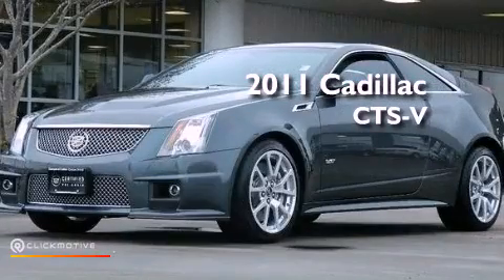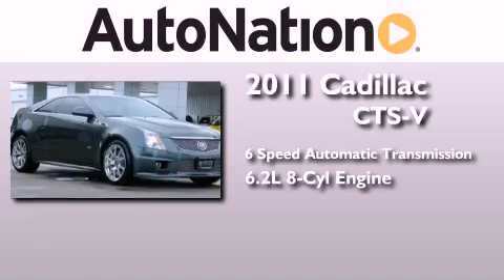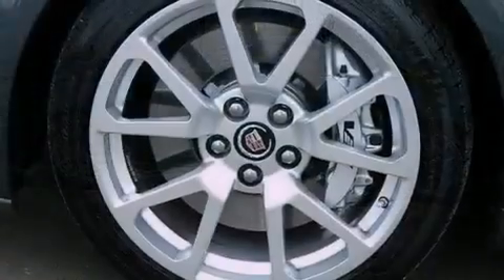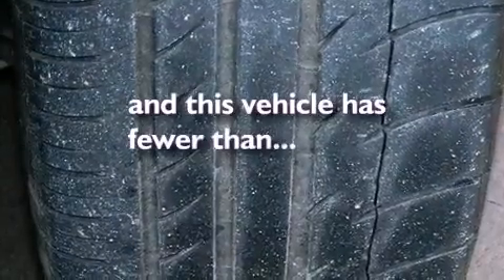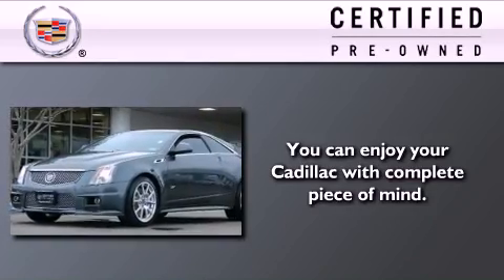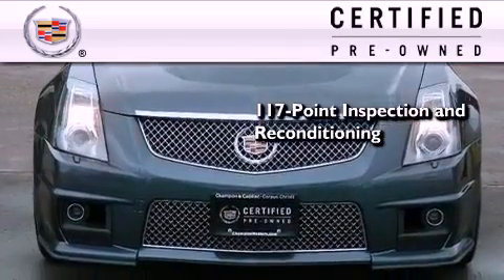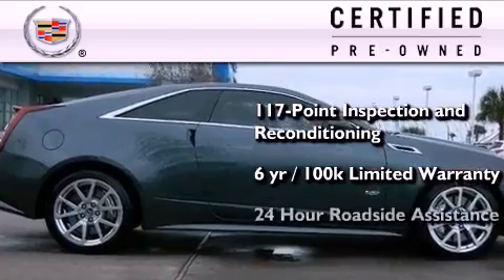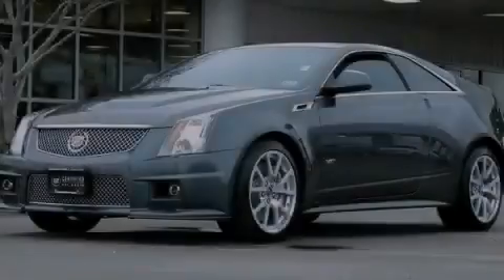Preowned 2011 Cadillac CTS-V Coupe Corpus Christi TX 78412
We are proud to present this 2011 Cadillac CTS-V Coupe .

 Year : 2011
 Make : Cadillac
 Model : CTS-V Coupe
 Engine : Gas V8 6.2L/378
 Trans . : Automatic
 Exterior : Thunder Gray Chromaflair
 Miles : 5,211
 Interior : Black

 6650 South Padre Island Drive